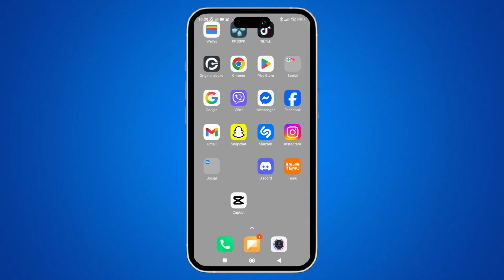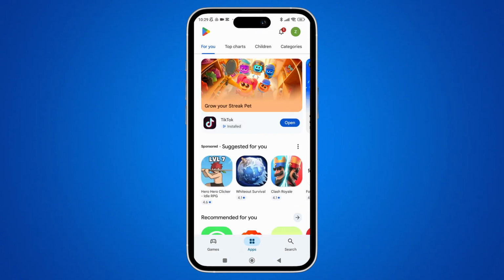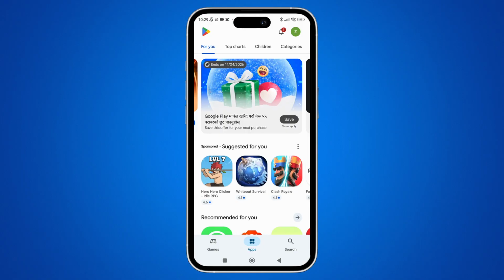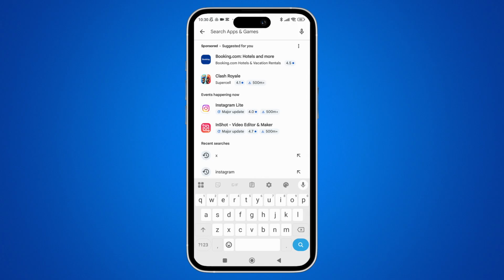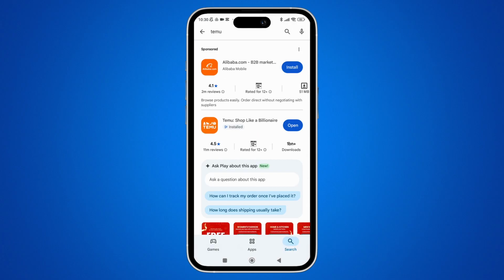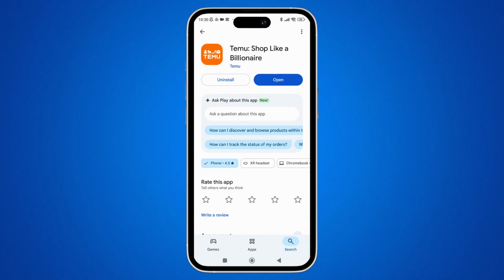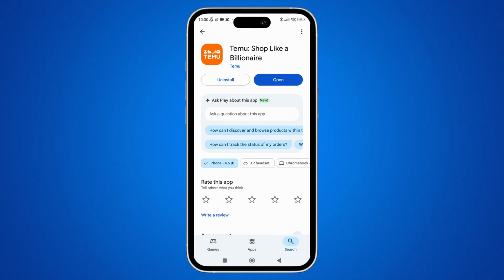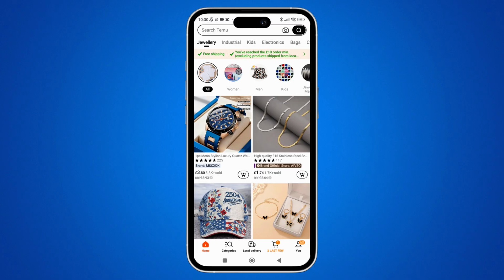How to Download and Install Temu App (2026)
Want to start shopping on Temu but not sure how to download and install the app? 🛍️📱 This step-by-step 2026 guide will show you exactly how to download and install the Temu app on your device quickly and safely!

What You’ll Learn in This Video:
✅ How to download the Temu app on Android and iPhone
✅ How to sign up and create a Temu account
✅ Tips to avoid fake apps and install securely

Whether you're new to Temu or just need help setting it up, this tutorial will make the process simple and easy to follow.

📌 Chapters:
⏱ 0:00 - Introduction
⏱ 0:10 - How to Download Temu App (Android & iOS)